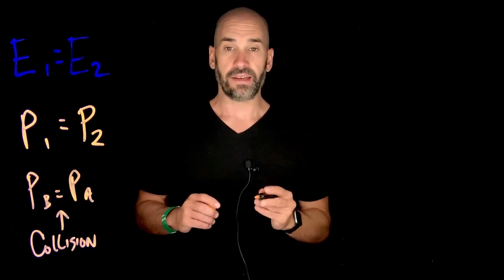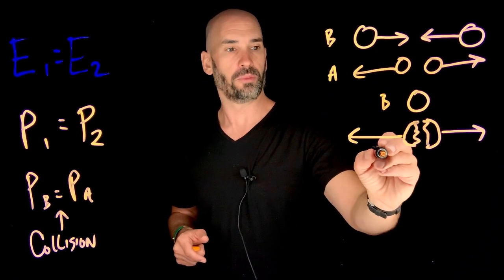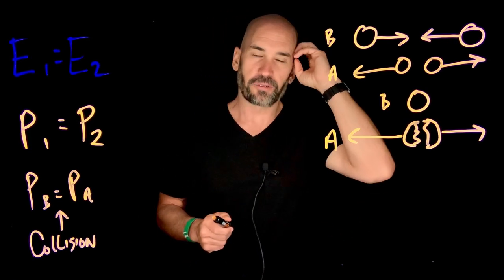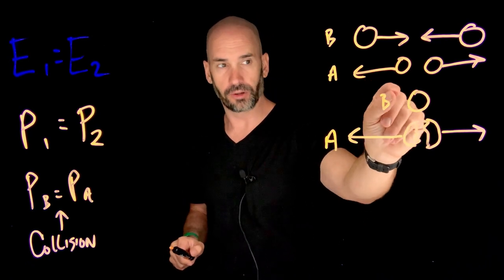Momentum and Center of Mass: Intro to Conservation of Momentum